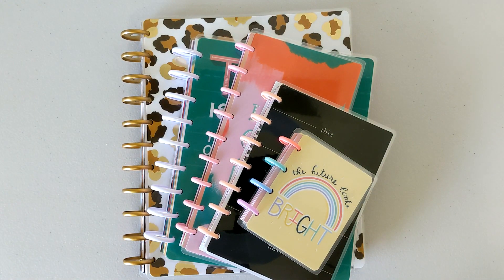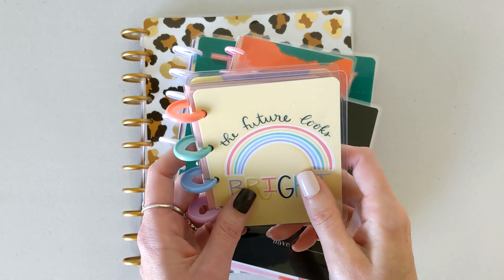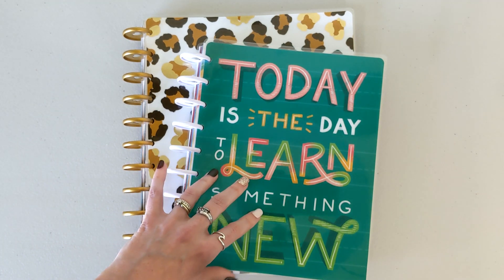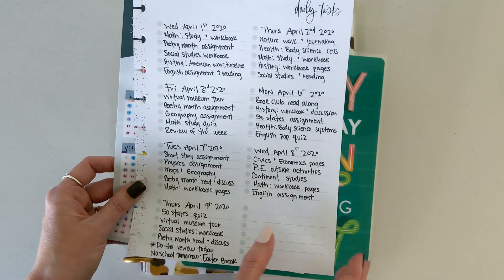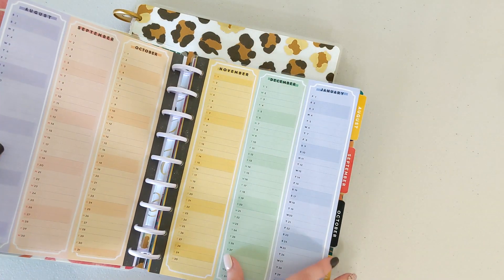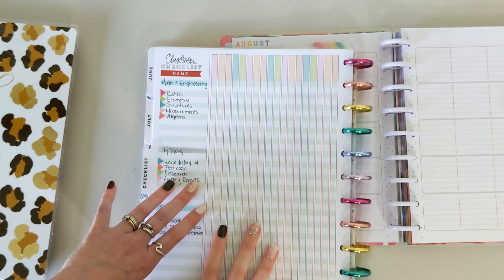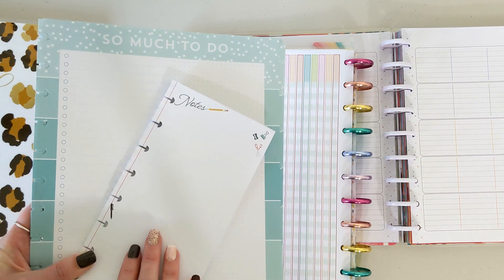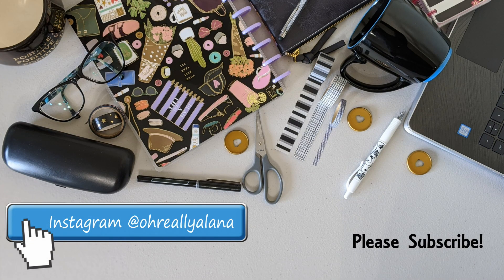Setting Up Your Homeschool Planner // How To Plan For Homeschool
I am excited to share with you how I will be using my Happy Planner for homeschool this year and all the different options there are for homeschool planning.

Music used in this video from YouTube music library